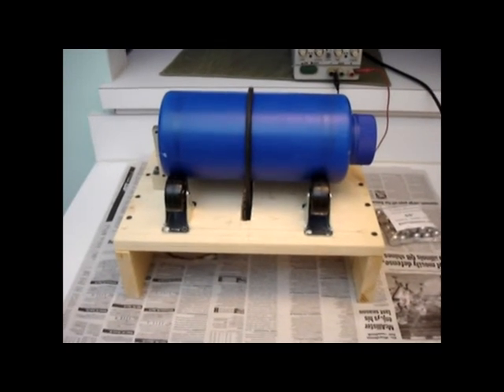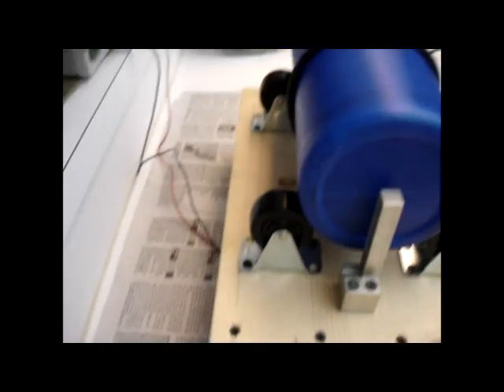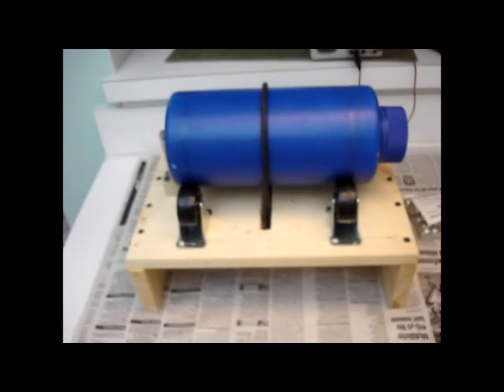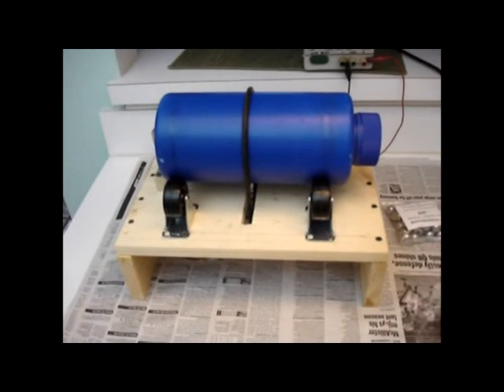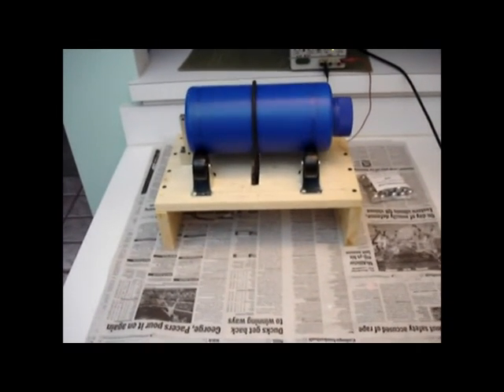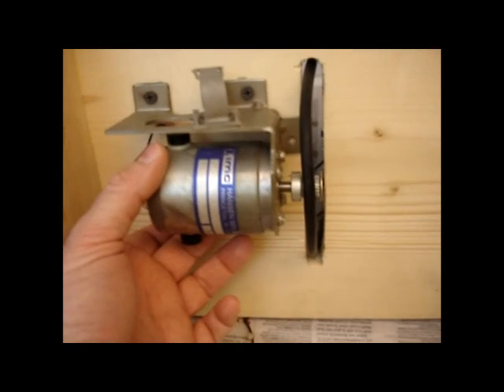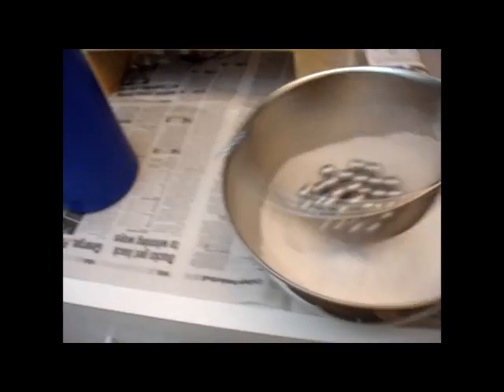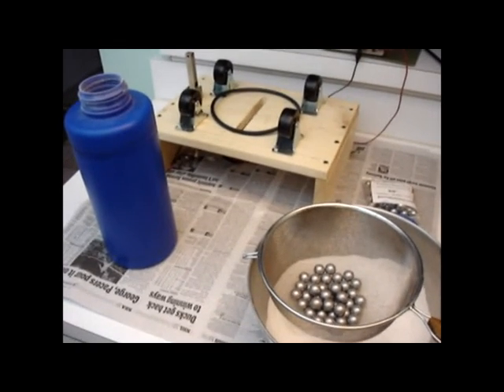A Super Simple Home-Made Ball Mill or Rock Tumbler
A simple and inexpensive home-built ball mill for use in fine grinding and mixing chemicals. It can also be used as a rock tumbler. You can find out more about this project at mdpub.com.